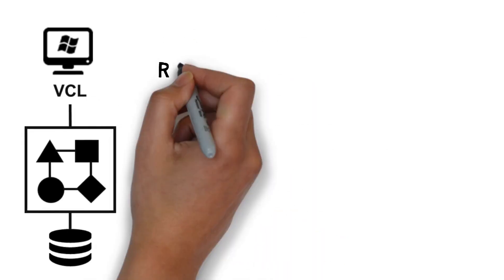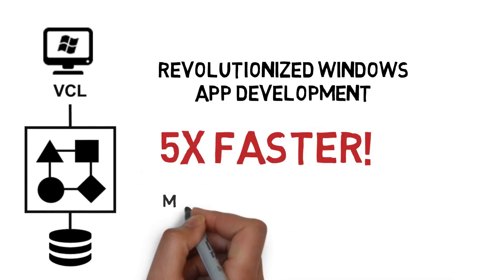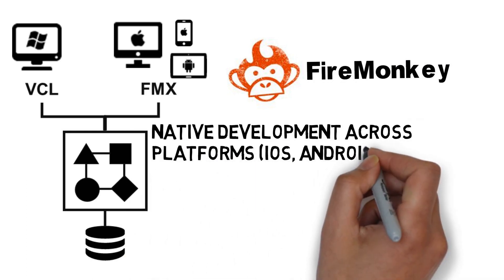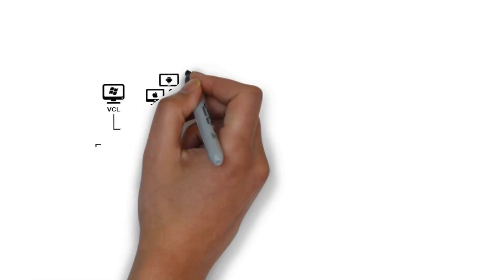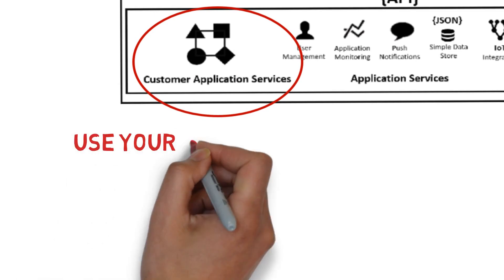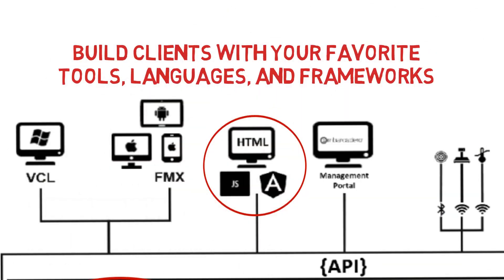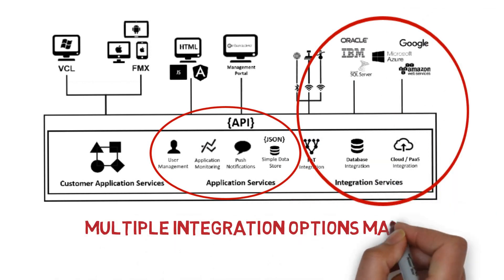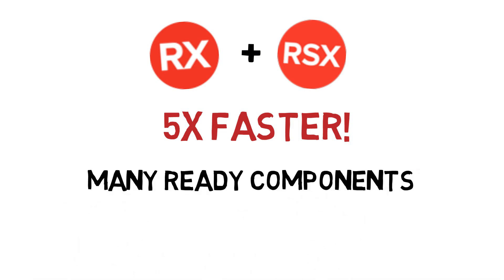RAD Server: The Perfect Back-end for your Apps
With RAD Server, you can use your Delphi and C++ code to  extend your back-end application services—using a more modern N-Tier architecture with many  more capabilities.

It also comes with standard open connectivity frameworks for IoT, a variety of databases, and cloud services.